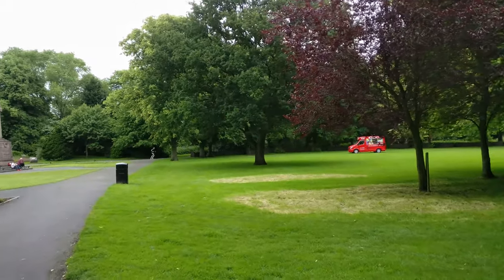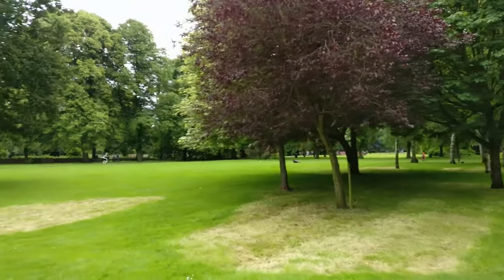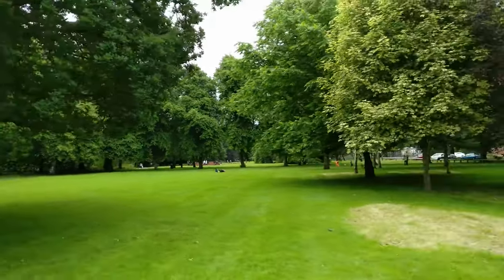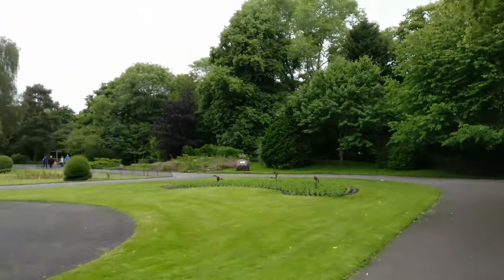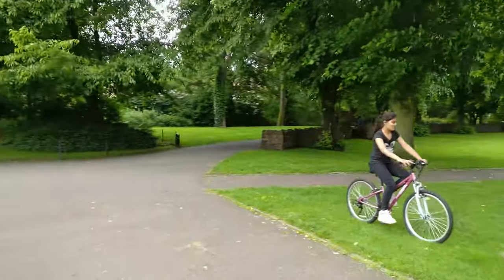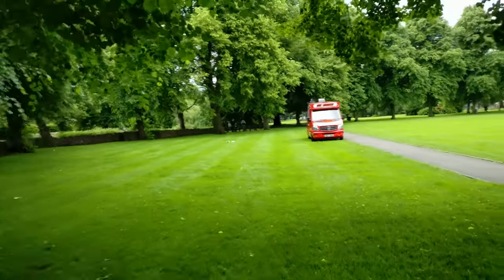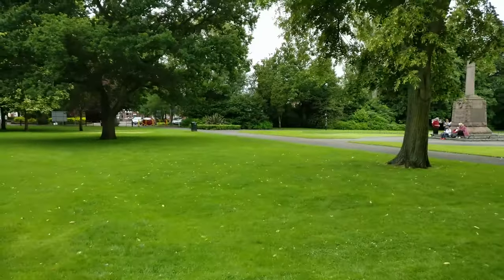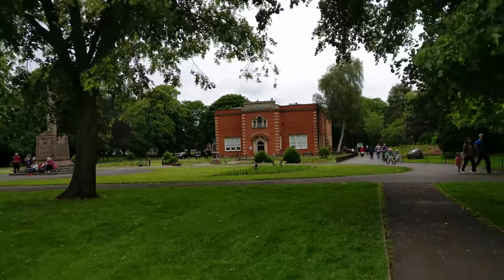OnePlus 3 4K Video Sample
We take the OnePlus 3 outside to test the 4K footage in this short clip.